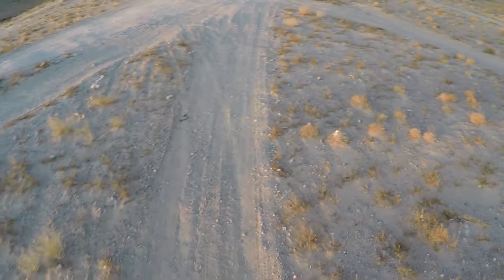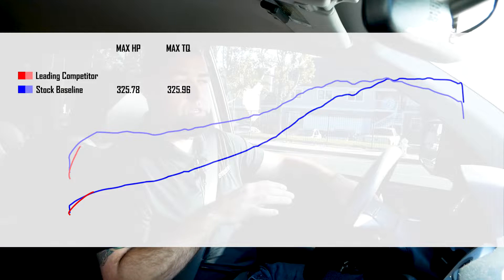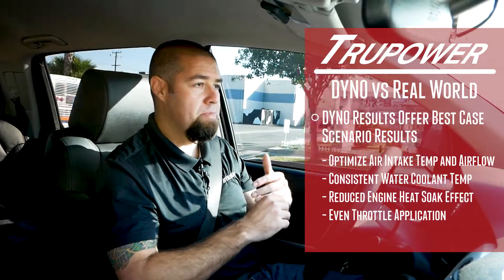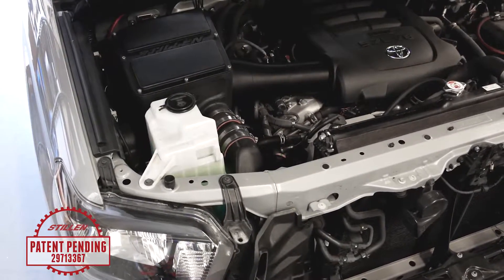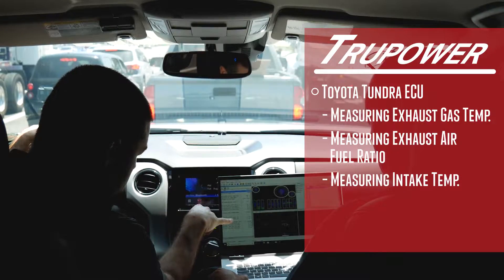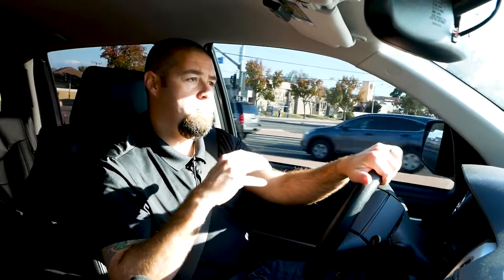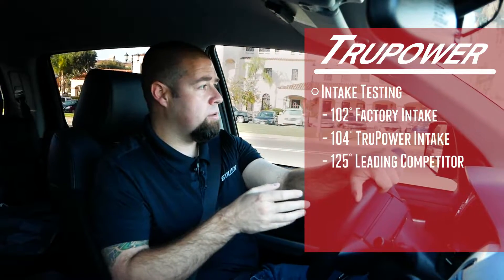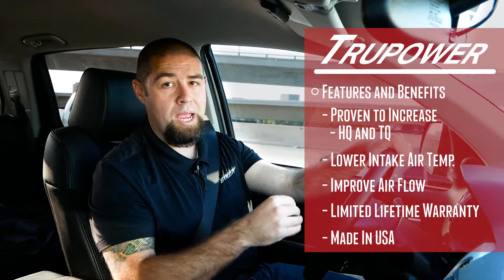2014-21 Toyota Tundra TruPower by STILLEN Cold Air Intake | Dyno and Intake Air Temperature | Part 2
STILLEN® set out to DYNO Challenge 3 different intakes for the 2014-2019 Toyota Tundra 5.7L. The first intake to hit the DYNO was the Factory Intake. The factory intake gave us what essentially be the baseline for the Tundra. The second intake was the Leading Competitor. This intake did better than the Factory Intake. Finally, the TruPower by STILLEN Cold Air Intake hit the DYNO. This truly cold air intake made more HP and TQ than the factory and leading competitor intakes. But for STILLEN, we wanted to prove how good the TruPower by STILLEN Cold Air Intake truly is.

So we tested all 3 intakes in a real world scenario. By far the TruPower by STILLEN Cold Air Intake out performance the Factory and the Leading Competitor intakes. The TruPower intake proved that it can lower the intake air temperature and improve air flow. The TruPower CAI maintained a good consistent low intake air temperature, making the Toyota Tundra constantly perform as good as it can.

If you have any questions about the TruPower by STILLEN Cold Air Intake or any other STILLEN product, give us a call at , email , or message us on our website live chat!